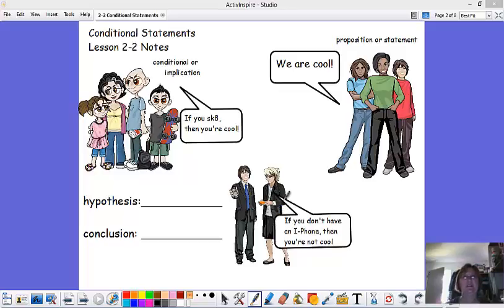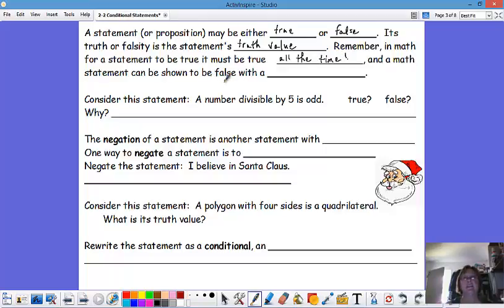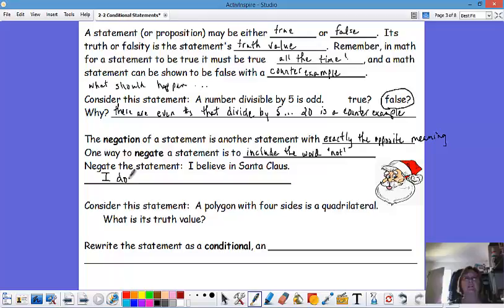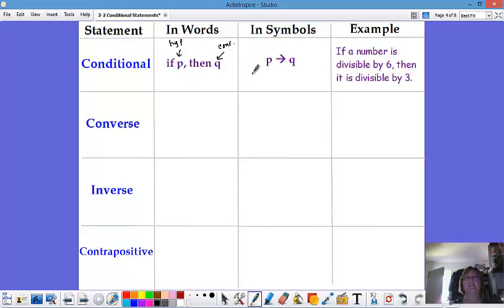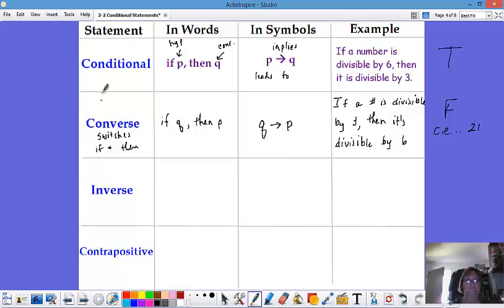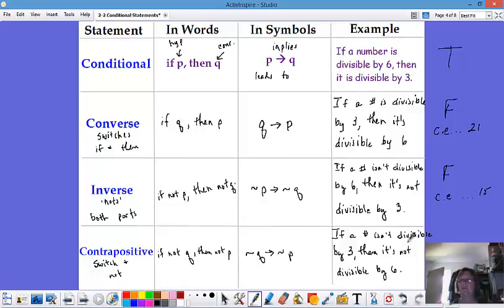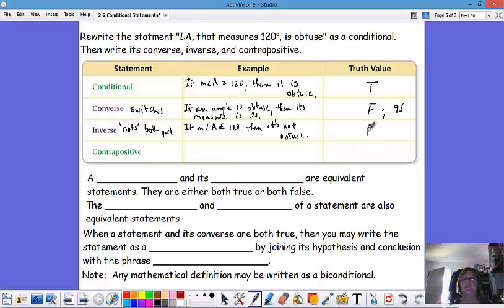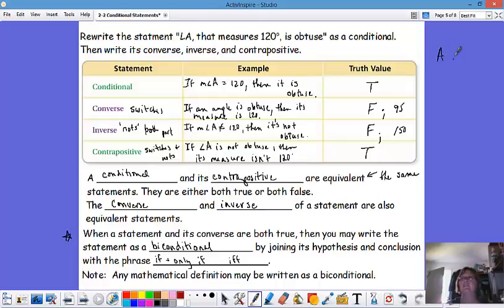lesson 2 2 video